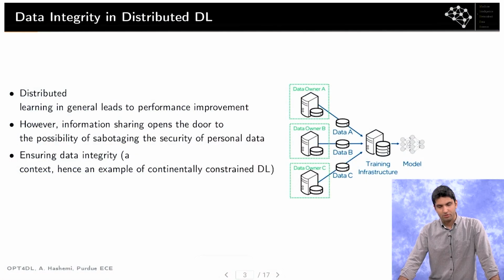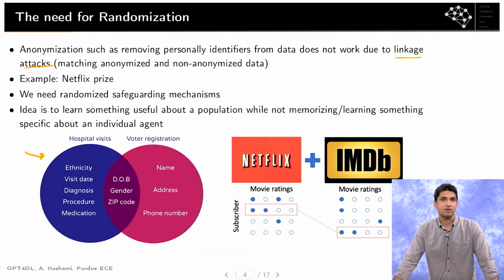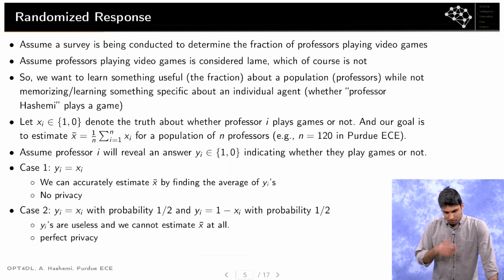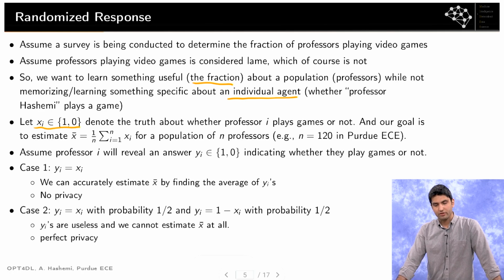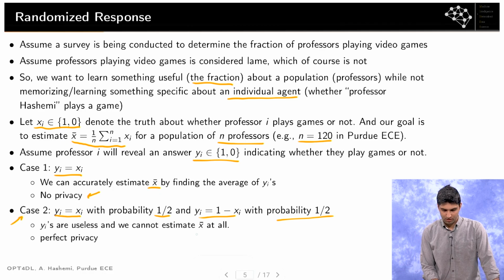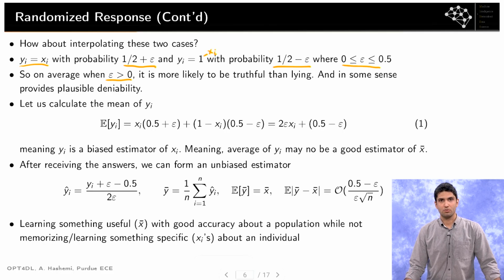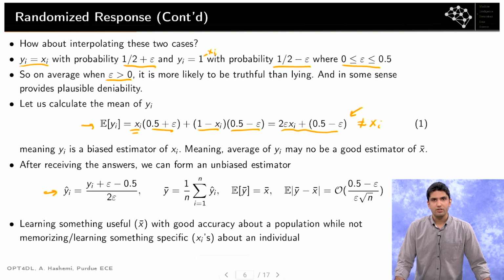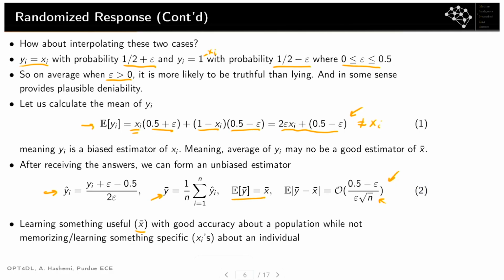11.3: Privacy Preserving DL Part 1